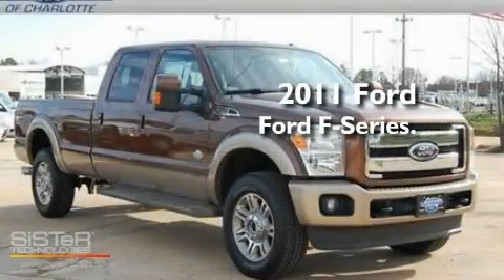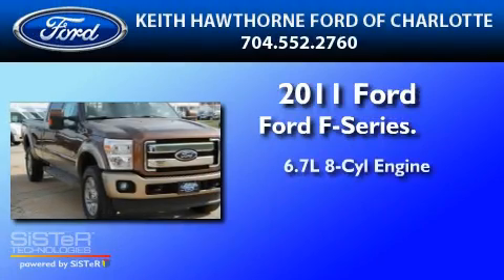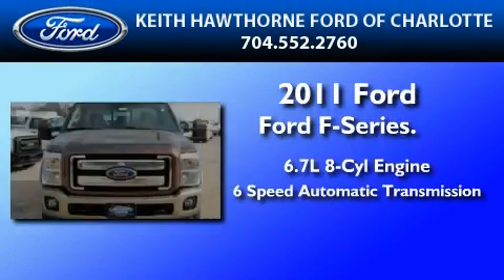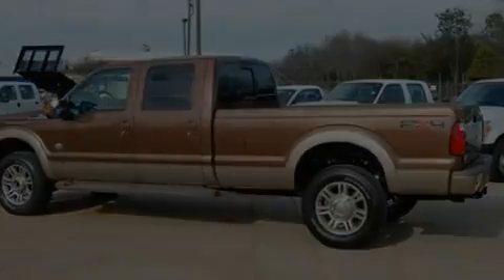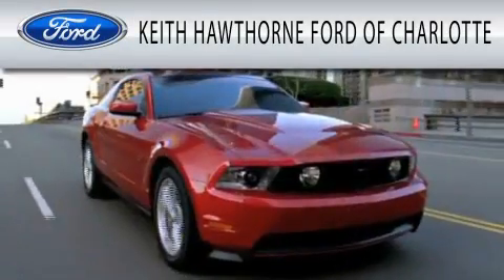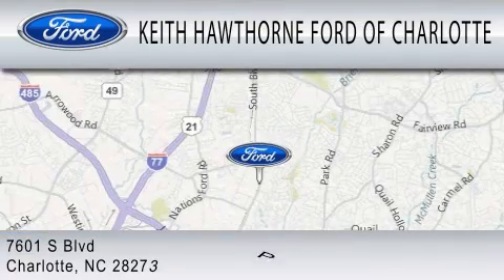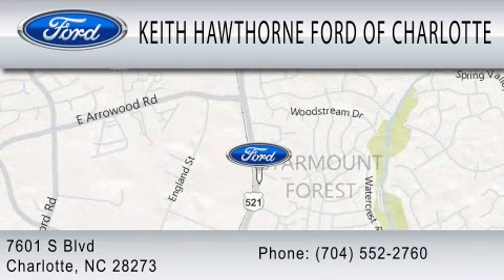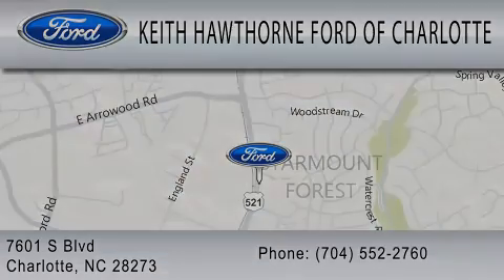2011 FORD F-350 NC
Year : 2011

 Make : FORD

 Model : F-350

 Engine : 6.7L V8

 Trans . : AUTO 6SPD

 6500 South Boulevard

 2011 FORD F-350  NC